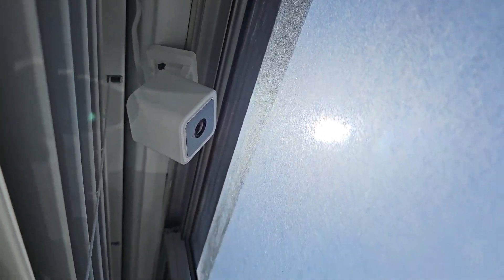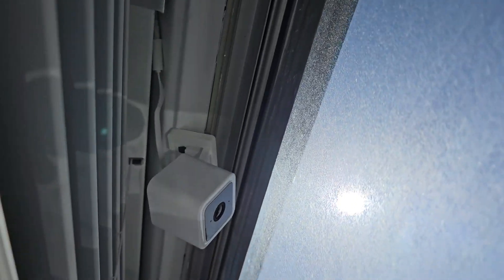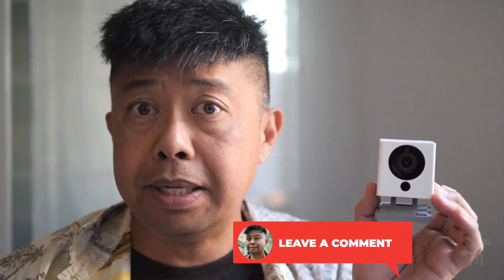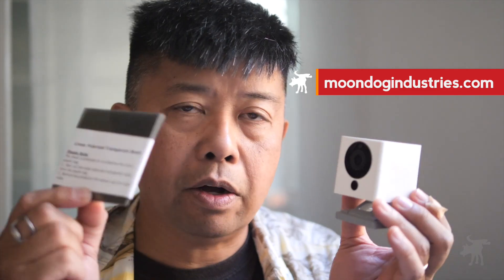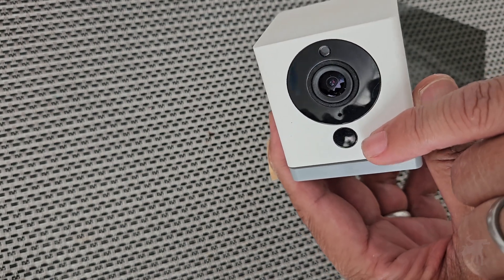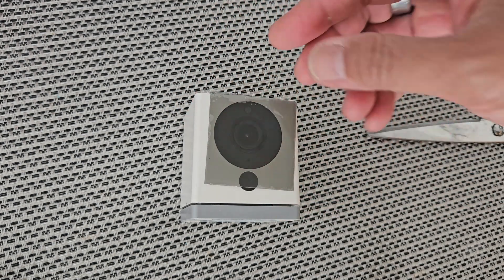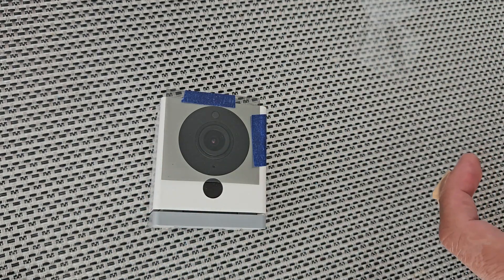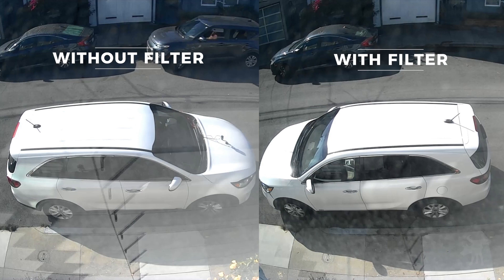DIY Polarizer filter for Security Cams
I added a DIY polarizer filter to my Wyze cam. Read about how I did it

CHAPTERS
00:00 Introduction
03:27 How-To
07:03 Results footage comparison

STAFF
Producer: Giselle Palacios-DelMundo
Camera: Scott "SCOOTY" Mitchell
Producer (Light & Knife): Tony "STICK" Samaniego
Producer (PS/LEO): Darryl "PARABELLUM" Russell
Production Assistant: Marcella Palacios-DelMundo
Production Assistant: Tomas Palacios-DelMundo